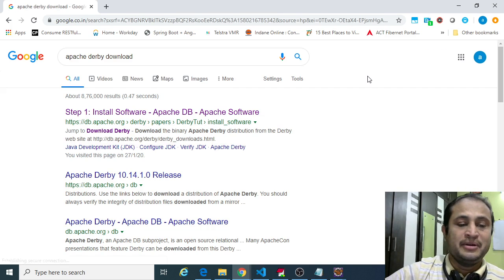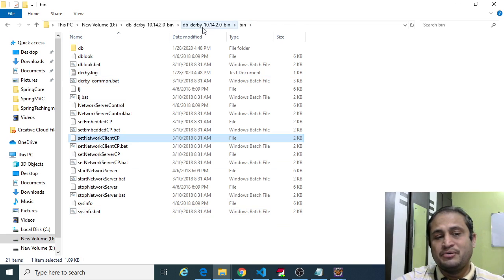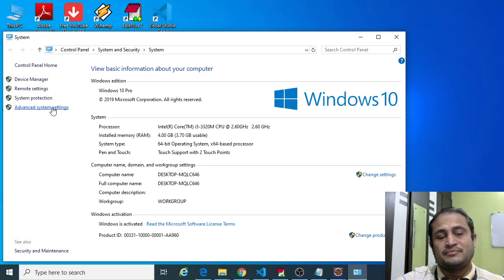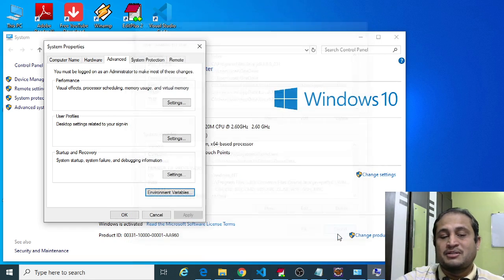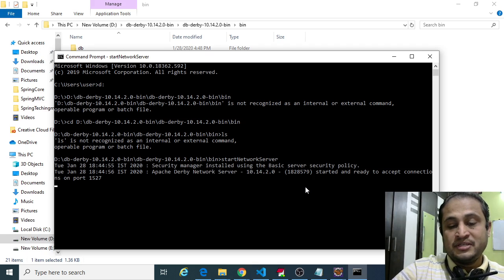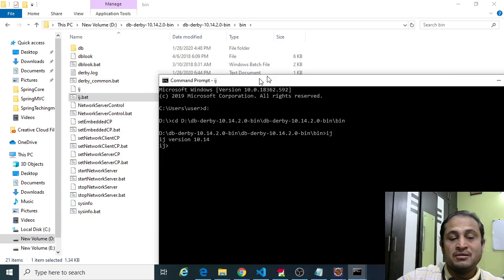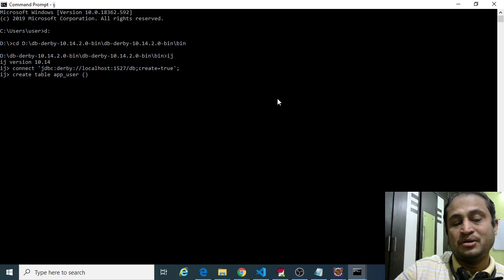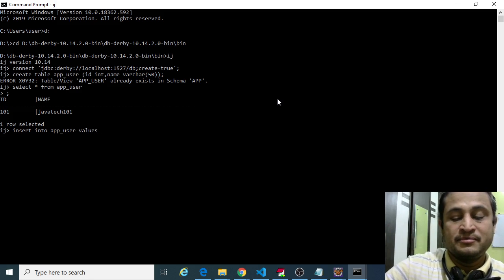Configuring Derby Database 02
Configuring Derby Database